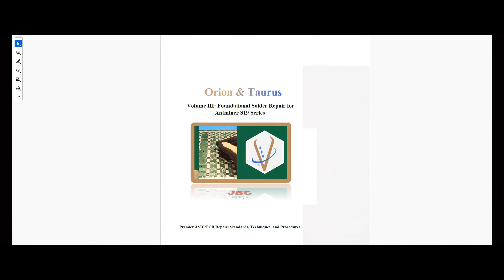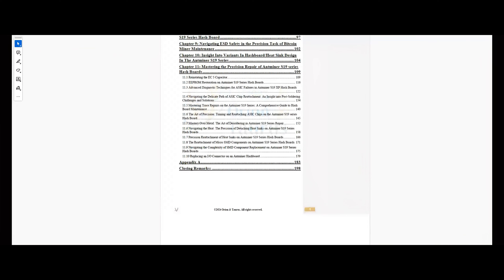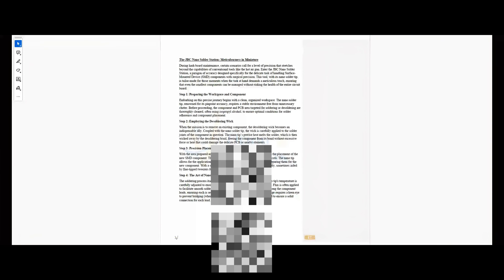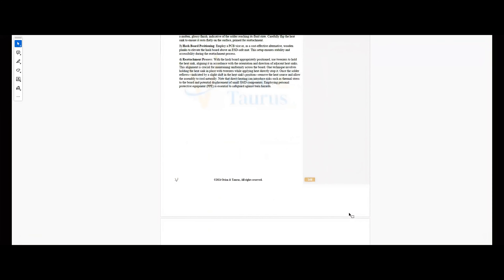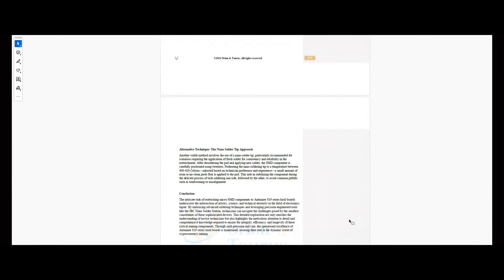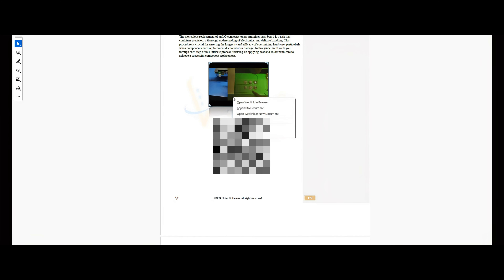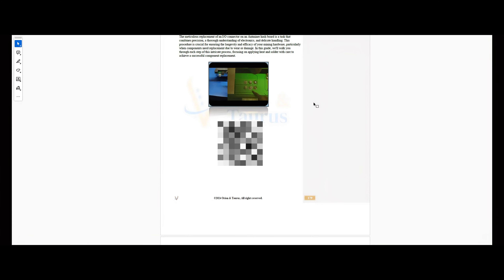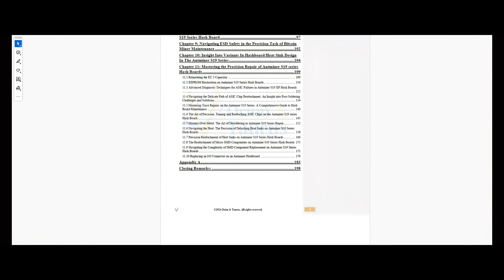O&T: Volume Three Update